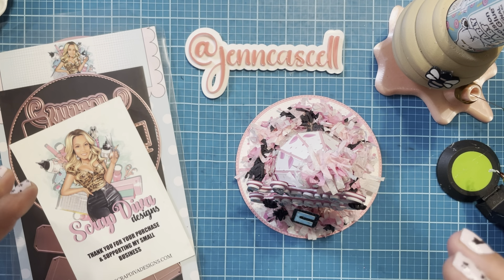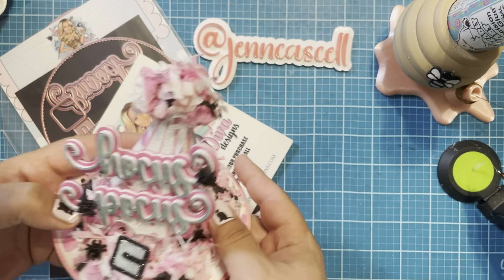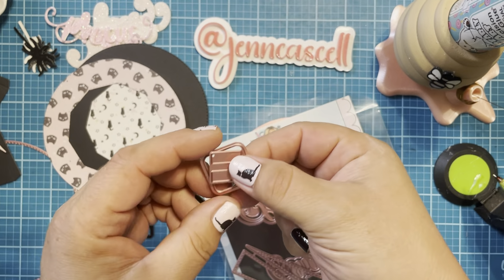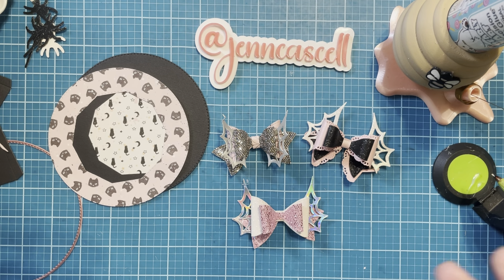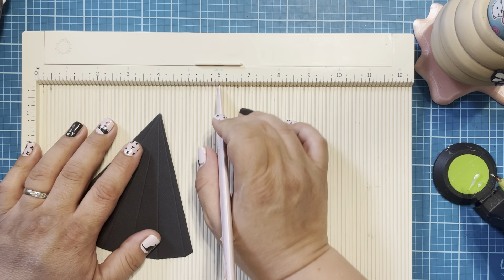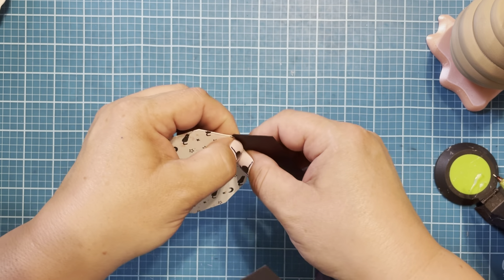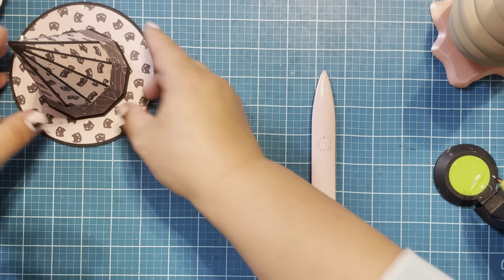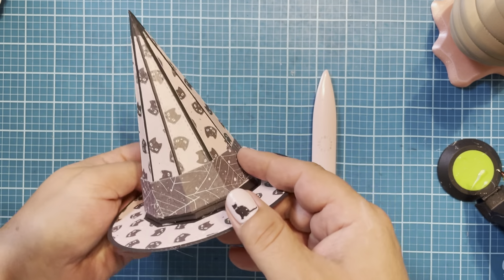Witch Hat Box Tutorial for ScrapDiva Designs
Hi crafty friends! Today I am sharing the witch hat box tutorial using the die that Erica and I collabed on this month!  The die is currently on preorder, and I couldn't be more thrilled that you all liked it so much!

Direct Links to the dies:
Witch Hat Box

I would love to here your feedback! Please let me know which die you would like to see next!

Save at Bearly Art using code JENNCASCELL

Holographic Cardstock
12x12 Cardstock Shop is my go to source for all the best cardstock and specialty papers.  If you havent checked them out, you are in for a treat.

Creative Fabrica is offering all my subscribers I month free (up to 10 downloads!)

Thank you so much for all the love and support! It means the world to me!